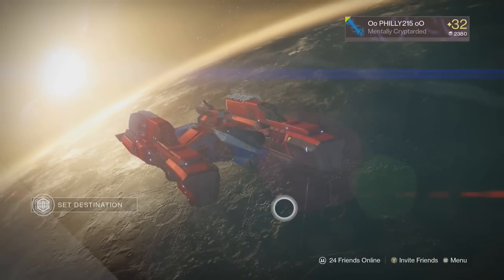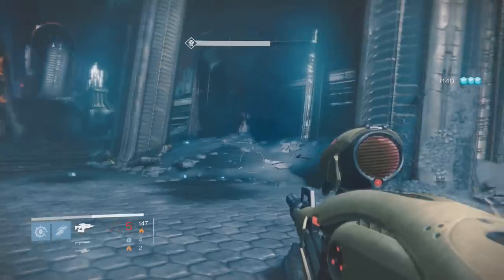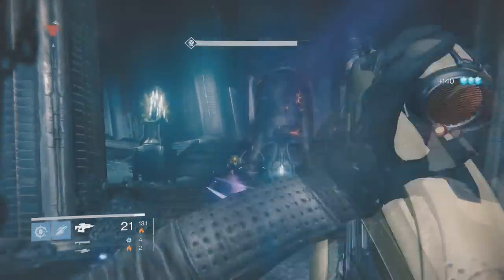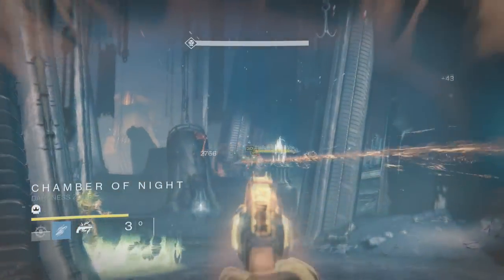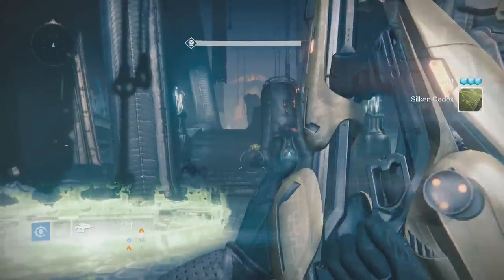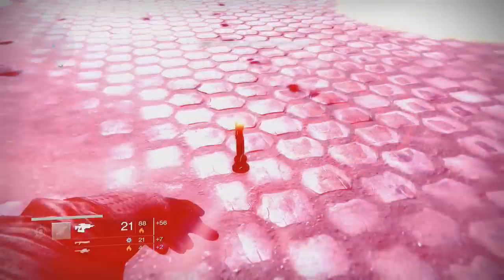Destiny - New Glimmer Farm 30,000+ Glimmer An Hour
New glimmer farm in destiny that cashes out at over 30,000+ glimmer!
Check me out on Facebook!